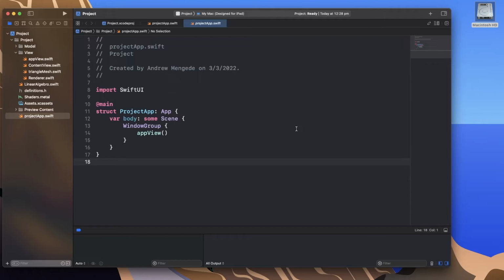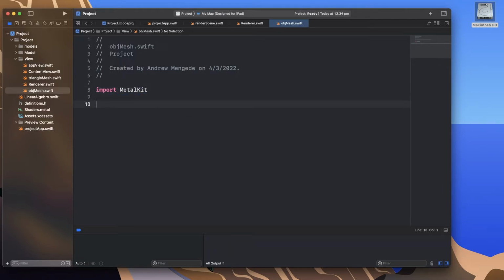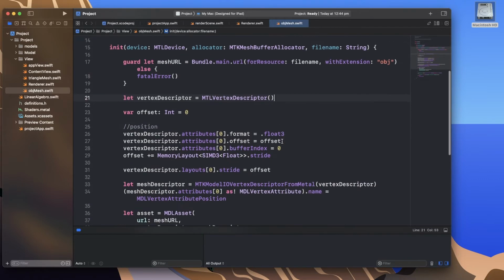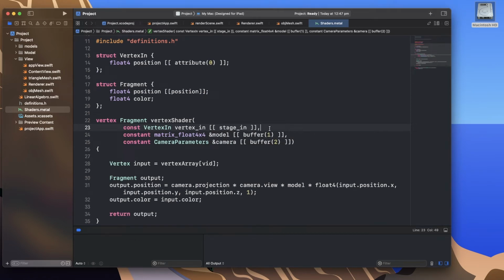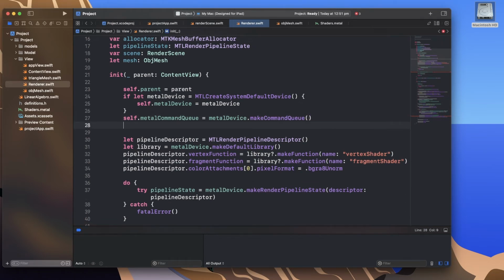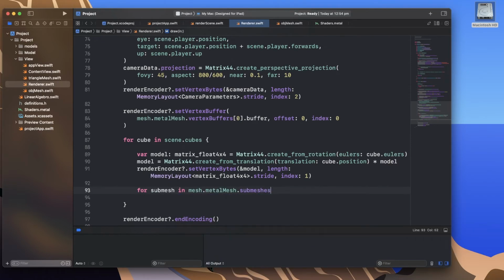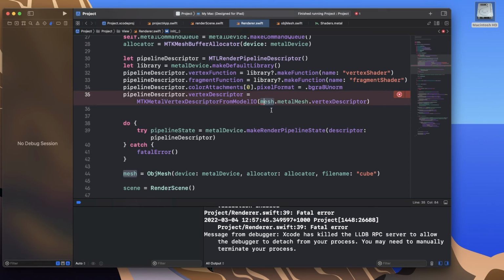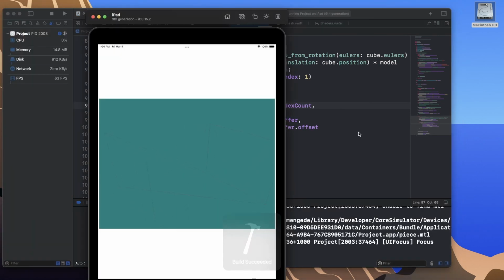MacOS Metal with SwiftUI 3: Obj Models